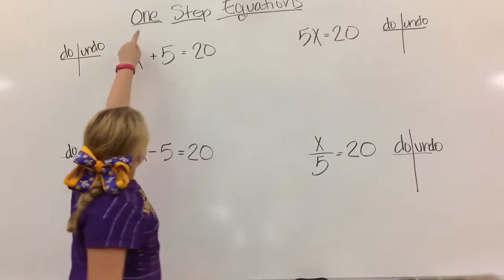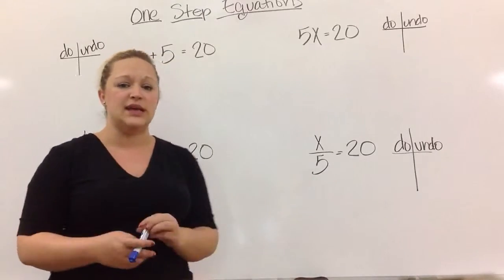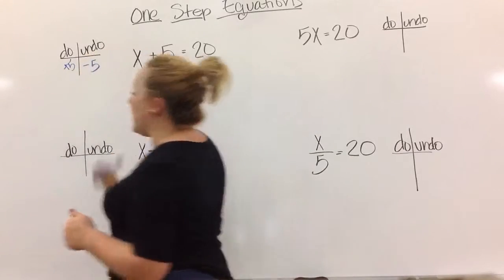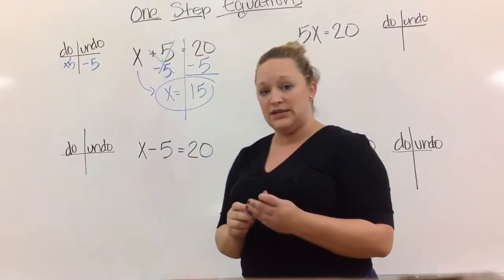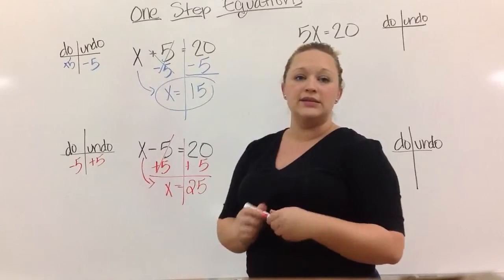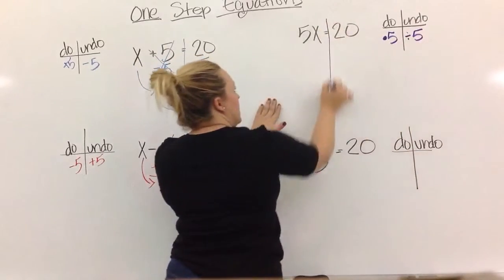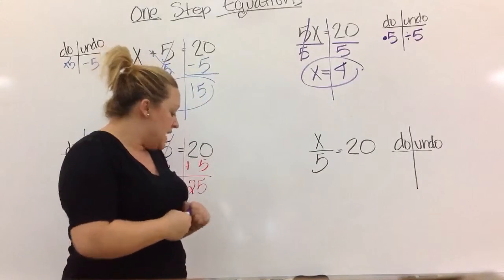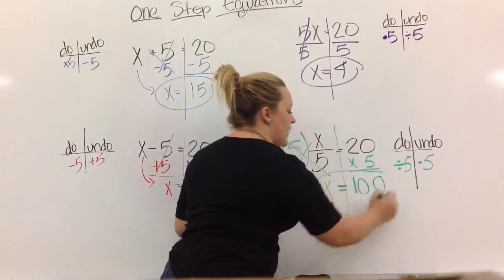Solving One Step Equations